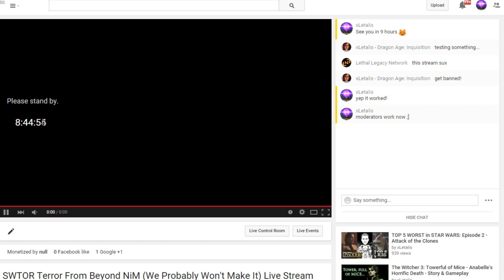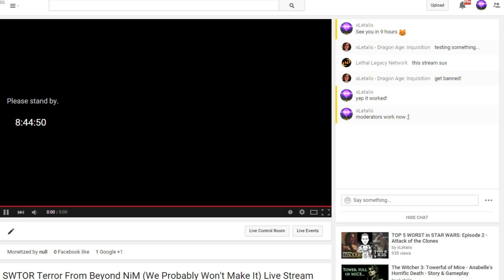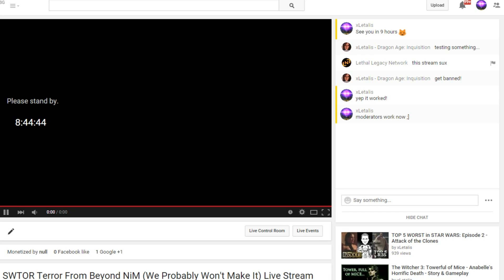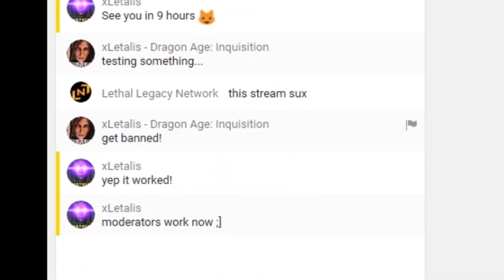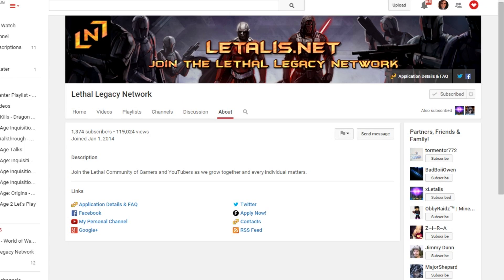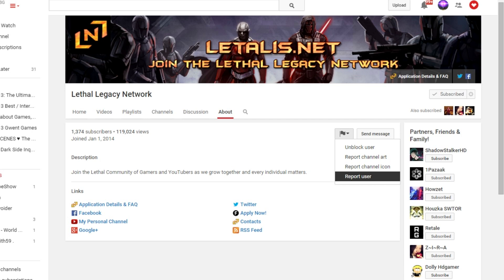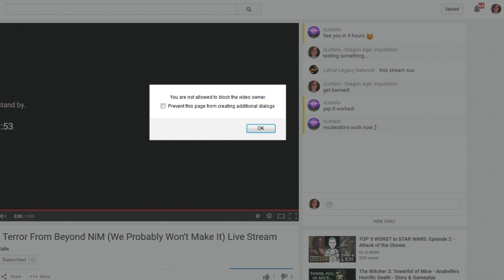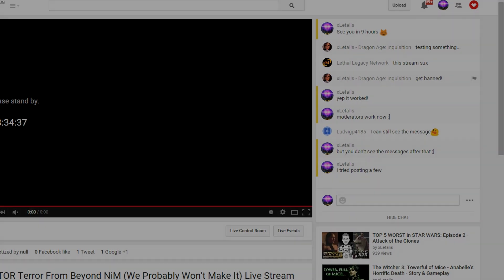Add Moderators to YouTube Live Stream (How To Block/Unblock People)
How to add moderators to your YouTube Live stream, banning, blocking and unblocking people, it's finally working!